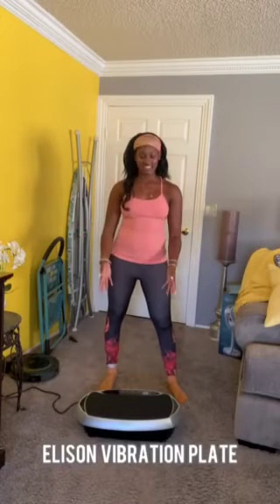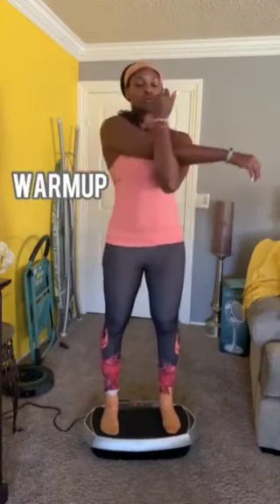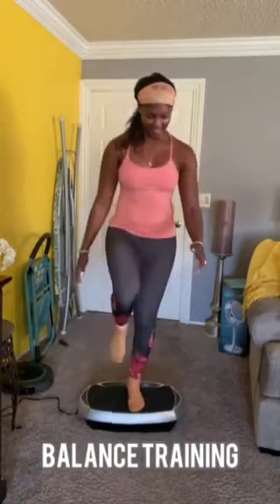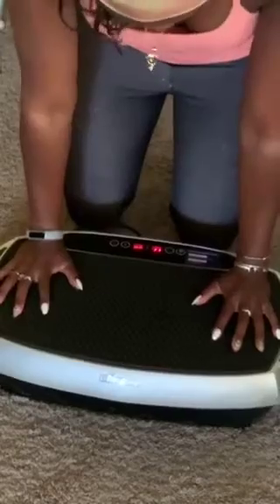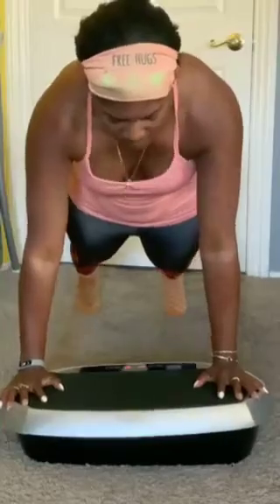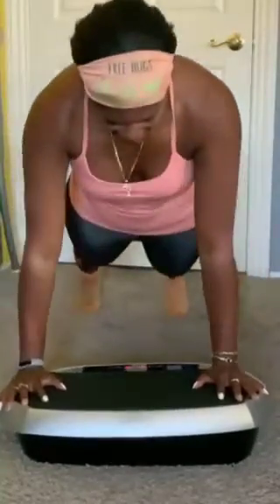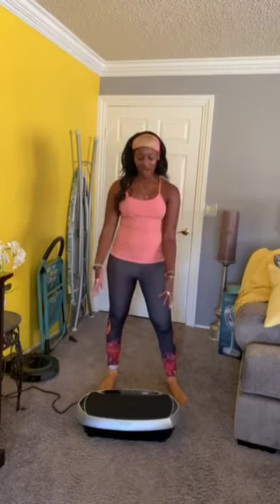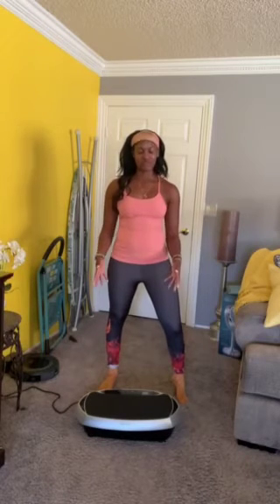Eilison BOLT Vibration plate Highly Recommended by USA Queen of Fitness Brittany Noelle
For Shopping :

FULL-BODY VIBRATION– Vibration plates helps in maintaining reflex reactions and burns calories & fat. EILISON vibration plates go through 80 various types of quality checks. This weight loss workout machine generates accurate amounts of vibrations that quickens the process of burning calories hence helping you reduce your belly fat 30 times faster. 15 minutes on this vibration platform equals 1 hour of jogging.
CORE COMPETENCIES -EILISON offers you Upgraded ABS shell that ensures more durability and stability; its Ergonomic design has weighing capacity of 350 lbs; Anti-slip coating used, to prevent sliding; LED display shows time, speed and burnt fat, making your workout progress trackable; Custom made Color; the weight plates are of compact size, thus can be stored & carried easily. 3.We give you Pull up Ropes, Remote control, Resistance Bands and detailed manual.
YOUR PERSONAL FITNESS ASSISTANT- Adjustable vibration speed (1 to 99) to suit various workout needs. Speed can be controlled with a click of a button. Fully body exercise machine is perfect for sports training, weight loss, burning calories. Millions of Americans are using our lab tested fitness machine to improve muscle strength, flexibility & blood circulation.
NOISELESS OPERATION - 4 non-slip suckers on the bottom ensures the stability of the vibration plate machine while using, a wheel on left side makes maneuvering easy, even for elderly people. Rubber protective surface to prevent it from sliding while exercising.
LIFETIME WARRANTY & CUSTOMER SUPPORT - With Unmatch Quality and best in class Specification Eilison vibration platform machine provides you Lifetime warranty with full refund .